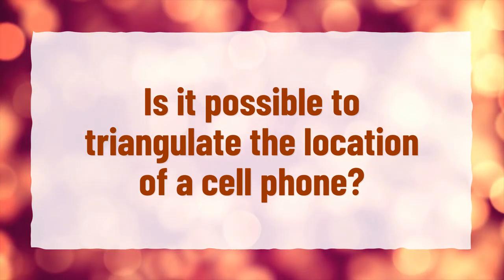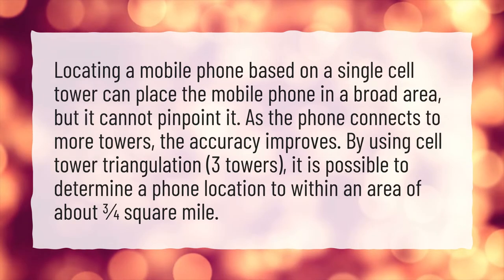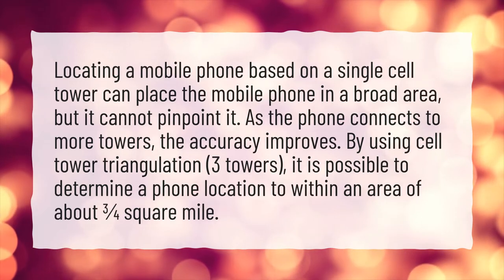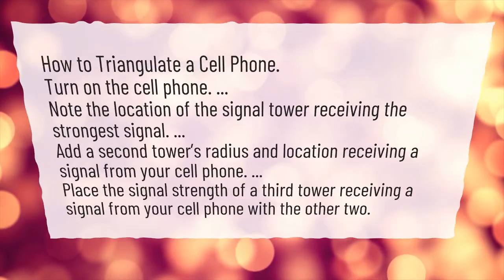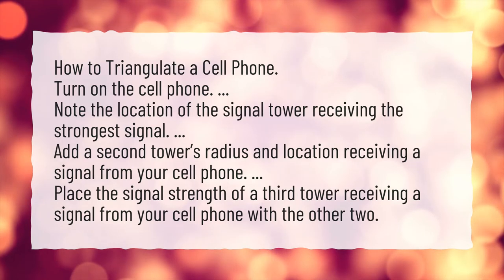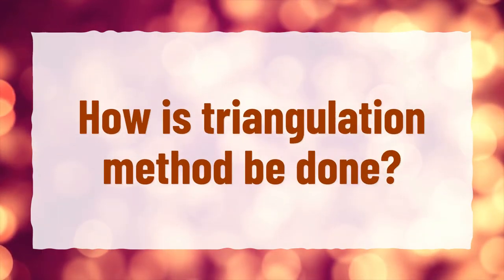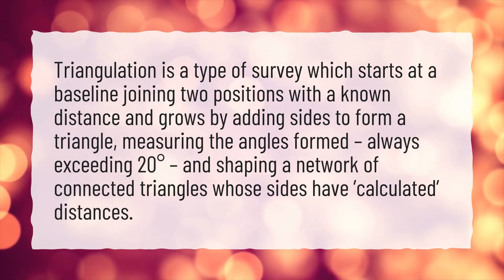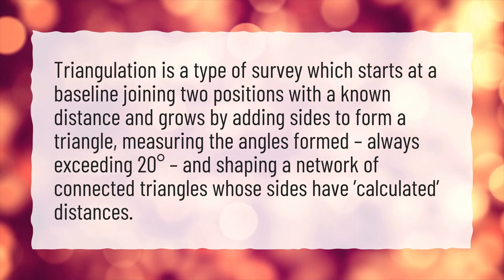Is it possible to triangulate the location of a cell phone?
More About How To Locate A Cell Phone Location • Is it possible to triangulate the location of a cell phone?